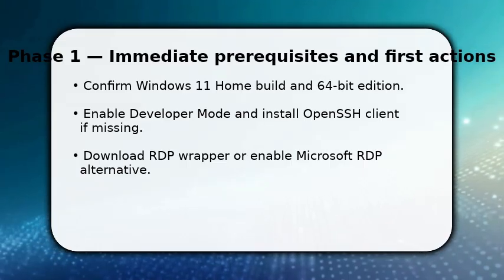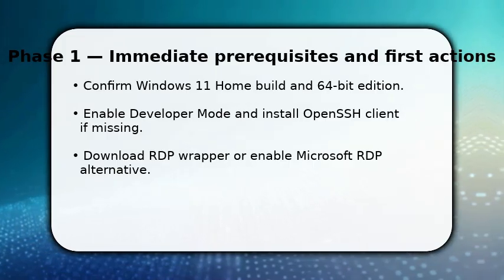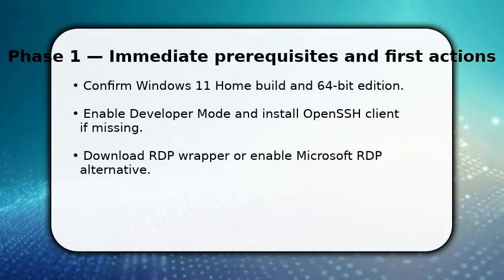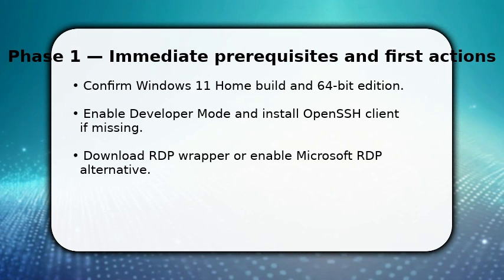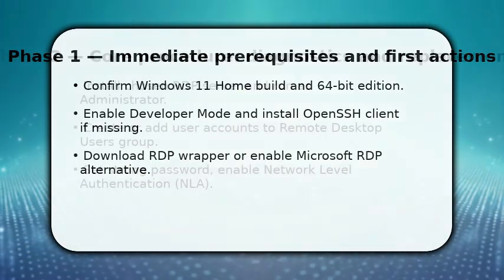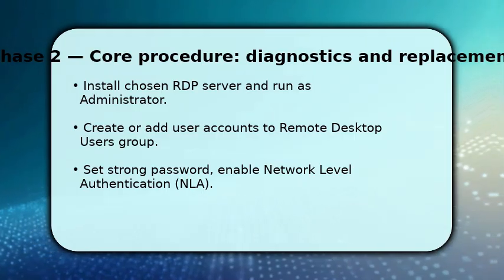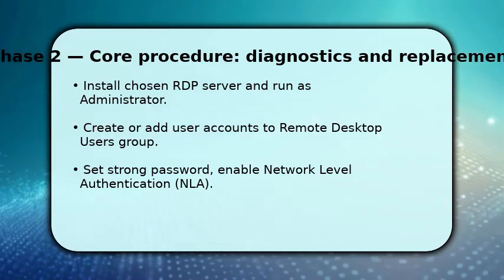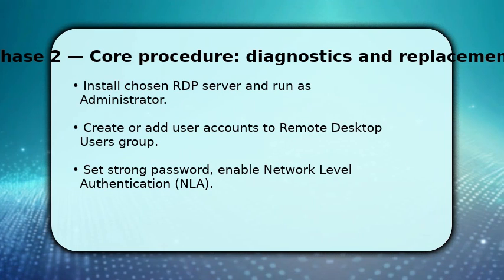How to Get Rdp on Windows 11 Home (updated)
How to Get Rdp on Windows 11 Home (updated) | 🔒 Surfshark VPN Deal — Stay private and secure. $1.99/mo + 3 Months Free ▸

Learn how to enable Remote Desktop Protocol (RDP) on Windows 11 Home edition with this step-by-step guide. Discover the necessary settings adjustments and software requirements needed for a seamless remote access experience.

Windows 11, Remote Desktop, Enable RDP, Home Edition, Access Remote Computer, Step by Step Guide, Adjust Settings, Software Requirements